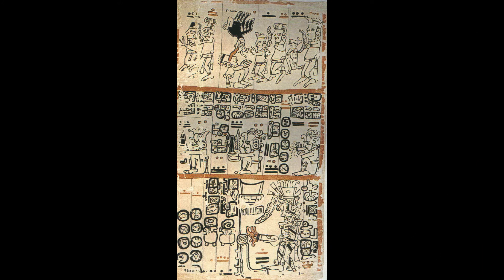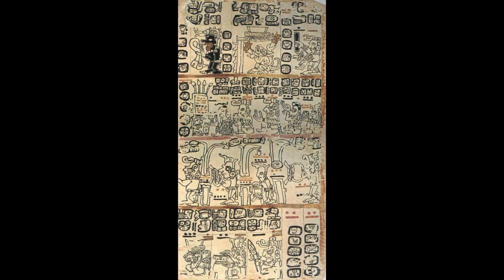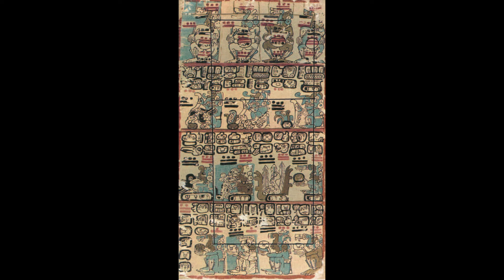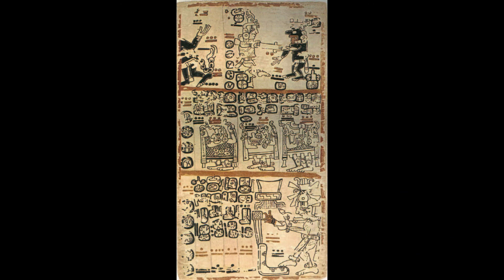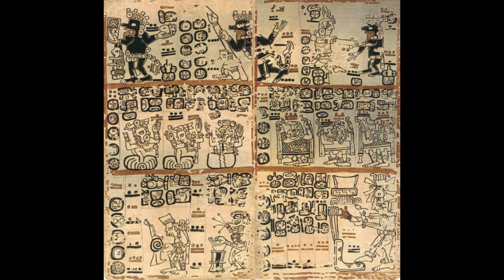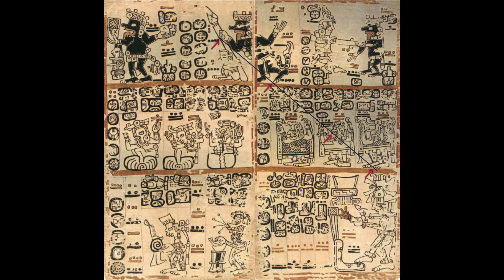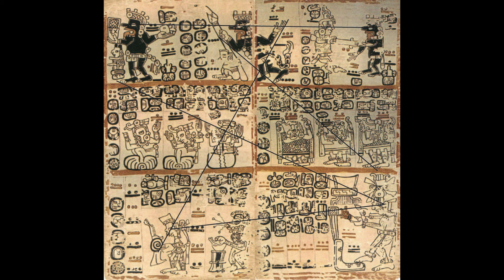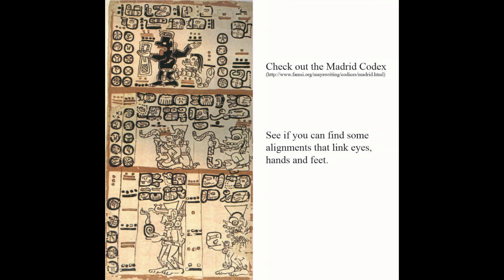Newly Discovered Secrets of Maya Part 3 -- Alignments in the Madrid Codex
This video shows that the Madrid Codex conceals the same alignment features that are hidden in the Dresden Codex. On some pages there is a pattern of eyes that are aligned. On others, alignments involve hands, feet, eyes and glyphs.